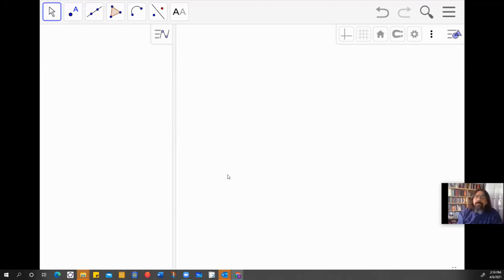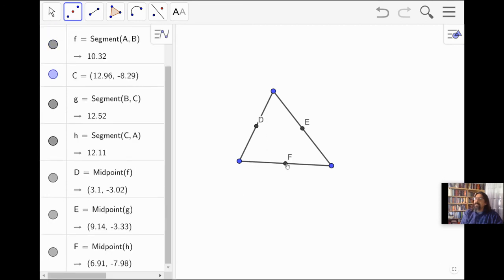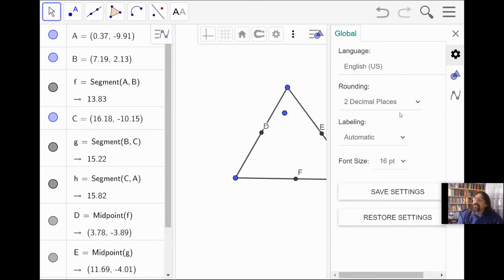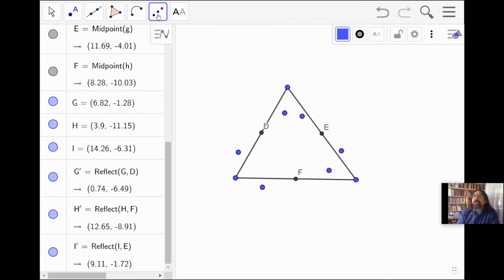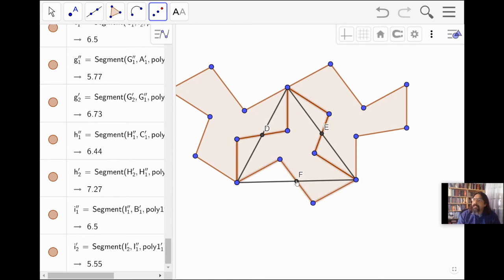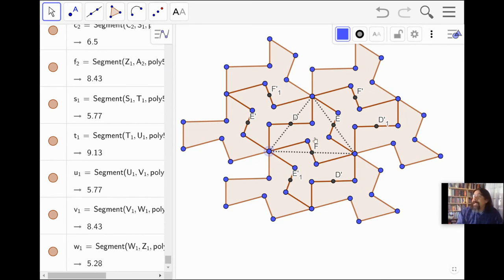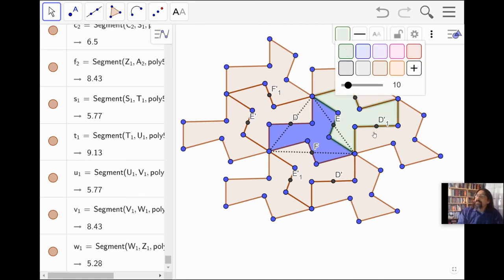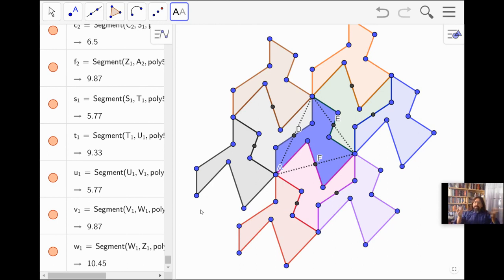Tessellation Example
Using GeoGebra, Students will create a simple Tessellation (Rotation) using the Triangle as the main shape.